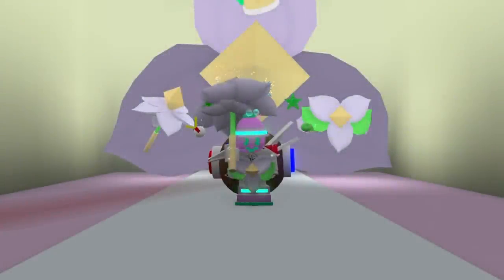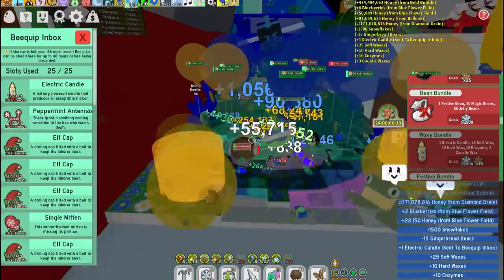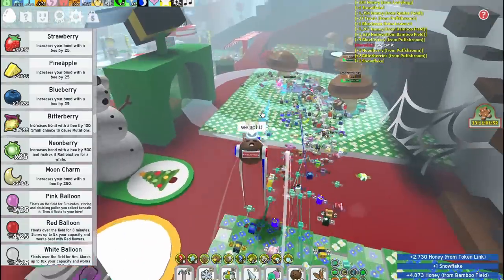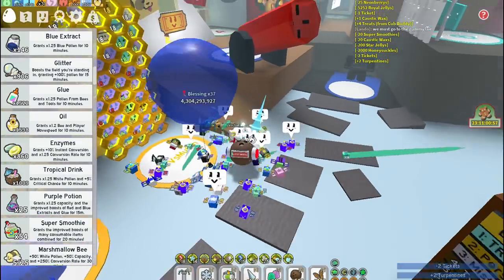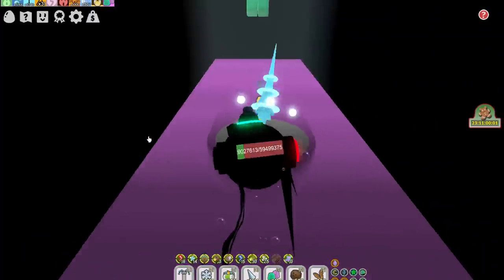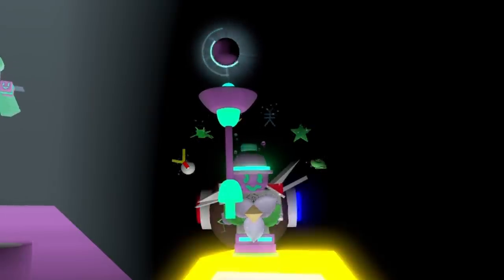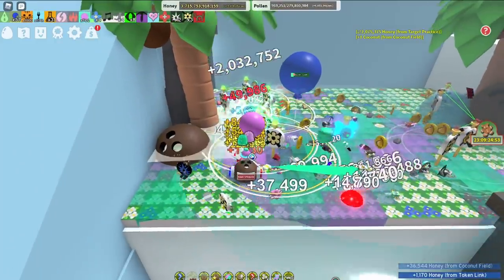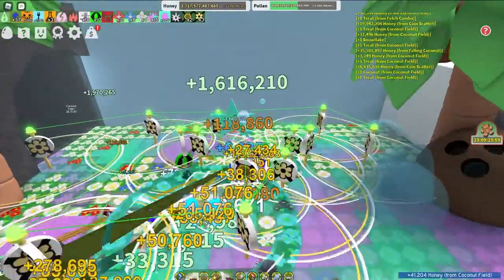Buying The GUMMY BALLER | Roblox Bee Swarm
hey guys! the gummy grind is finally over, and I can rest now, thanks to anyone who helped during the streams, it really means a lot :)

I hope the audio is well scaled this time.